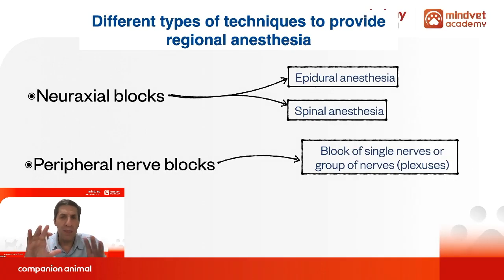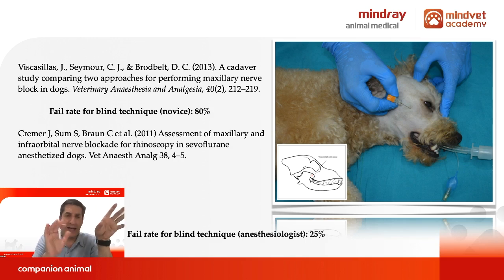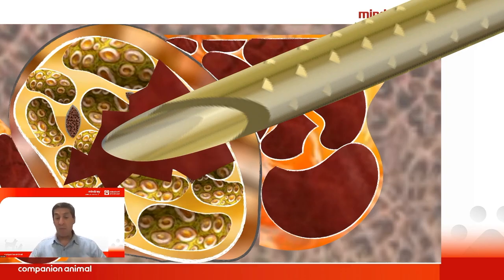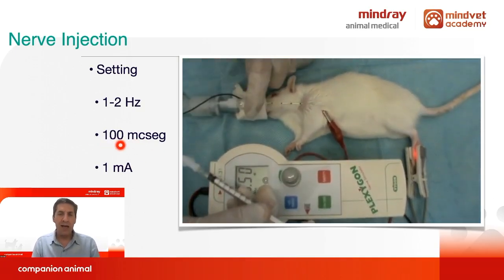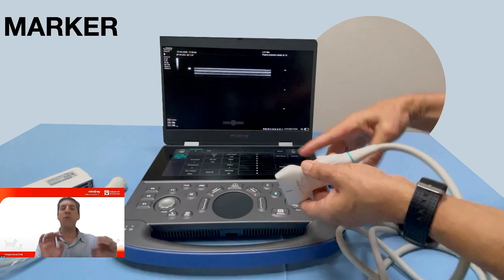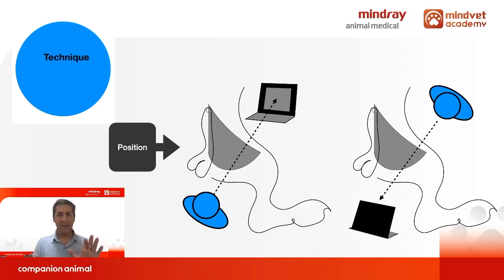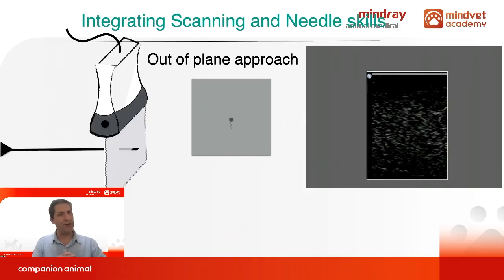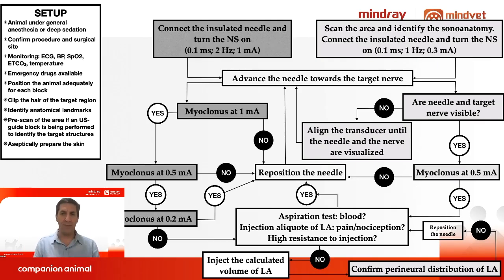Prof. Pablo Otero Veterinary Regional Anesthesia Series Lecture 1: The Fundamentals of Nerve Block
Veterinary Regional Anesthesia | Ultrasound-Guided Nerve Blocks with Prof. Pablo E. Otero

Discover how ultrasound-guided nerve blocks can help reduce anesthetic risk, improve perioperative pain management, and enhance patient safety in veterinary practice.

In this lecture, Prof. Pablo E. Otero, a leading expert in veterinary regional anesthesia, introduces key concepts and practical insights into ultrasound-guided nerve blocks. Learn how anatomical structures can be visualized through ultrasound and translated into precise clinical applications for veterinary patients.

Interested in accessing additional lectures from this educational series or participating in hands-on training opportunities? to learn more.